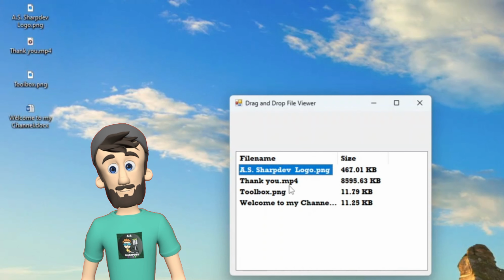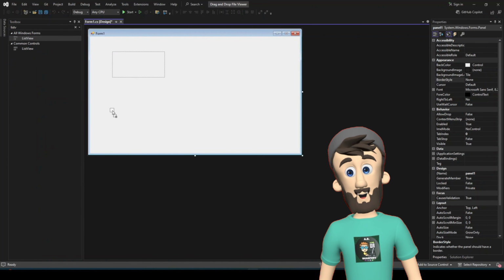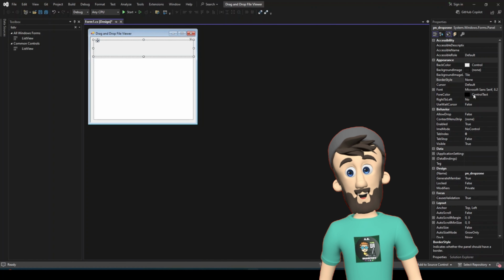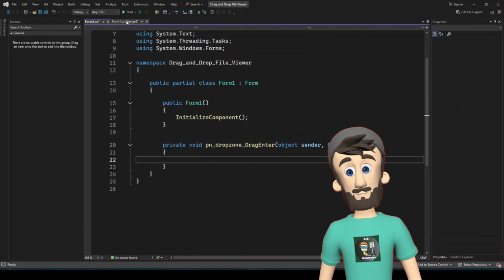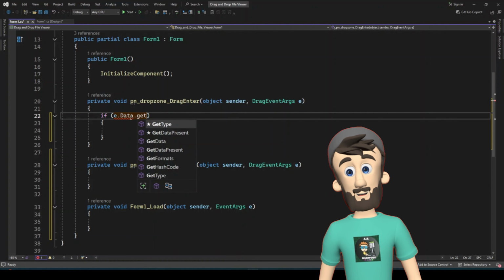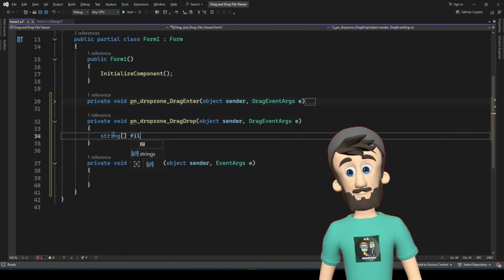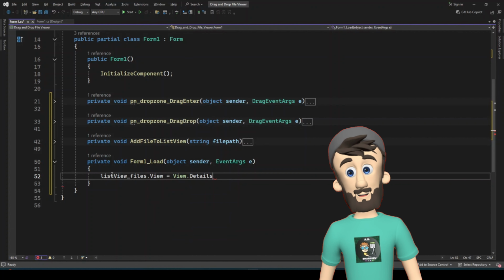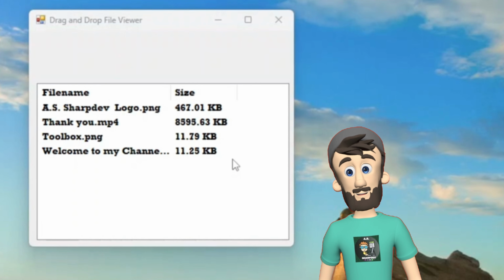How I Built a Drag & Drop File Viewer with C#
Learn how to create a simple yet powerful Drag-and-Drop File Viewer in C# using WinForms! 🖱️📂 In this tutorial, we'll guide you through every step of building a tool that allows users to drag and drop files and instantly view their content.

🔑 What You'll Learn:
✅ Implementing drag-and-drop functionality
✅ Displaying file details dynamically
✅ Handling text, image, and other file types

This project is perfect for beginners and intermediate developers looking to enhance their skills. No prior experience with drag-and-drop? No problem! We'll make it easy to follow.